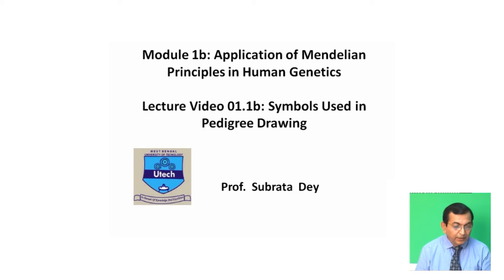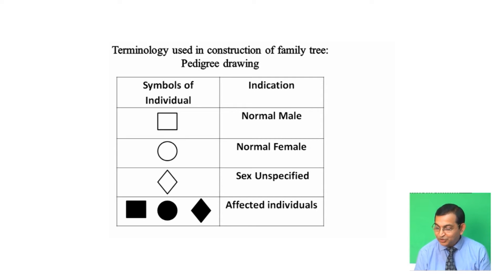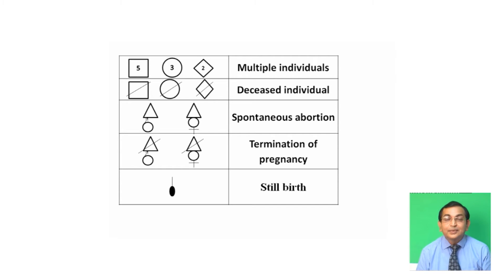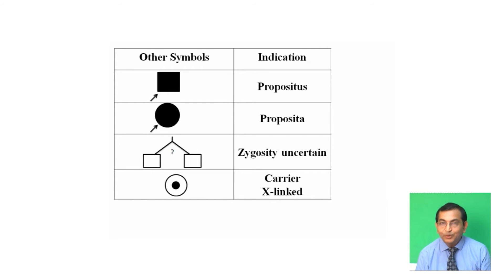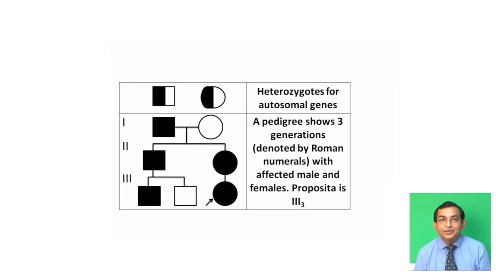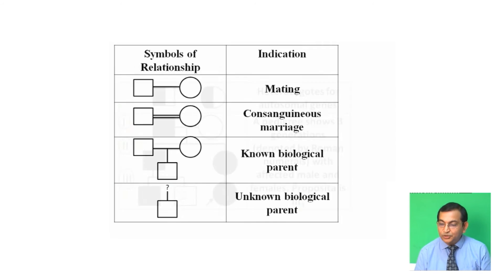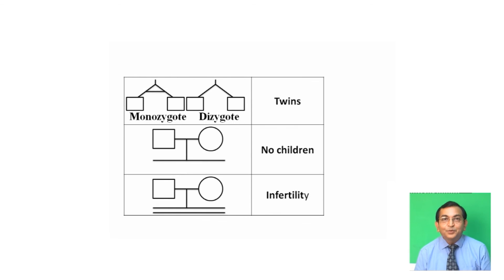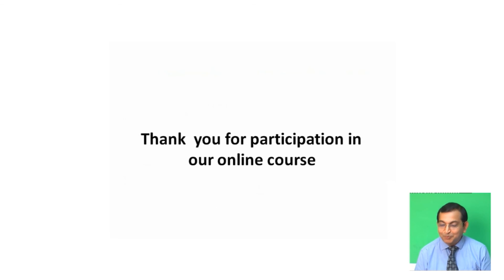Symbols used in Pedigree Drawing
Application of Mendelian Principles in Human Genetics - Symbols used in Pedigree Drawing.